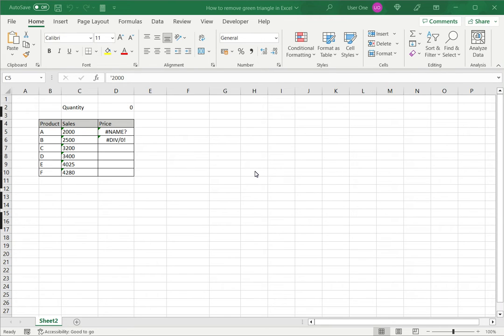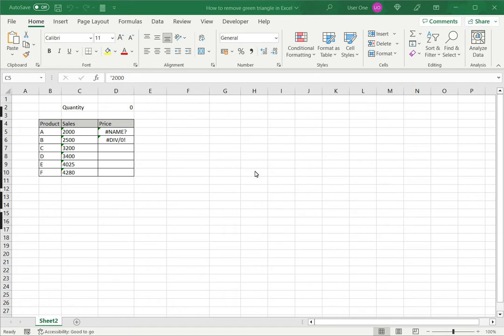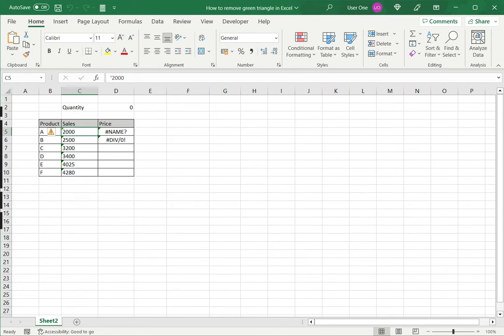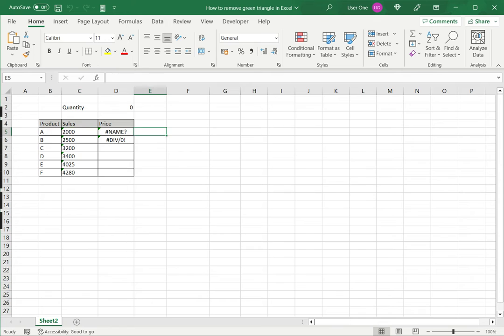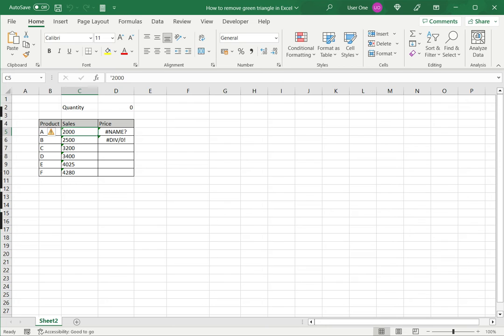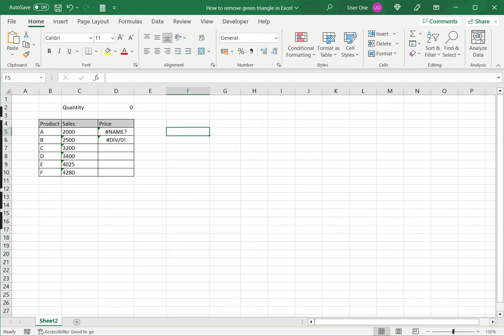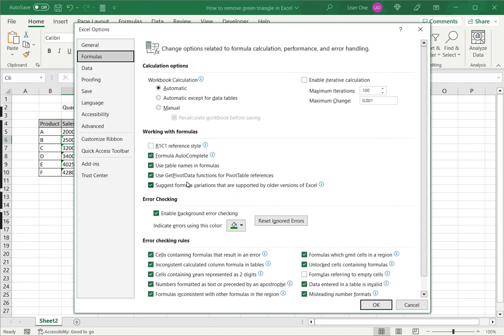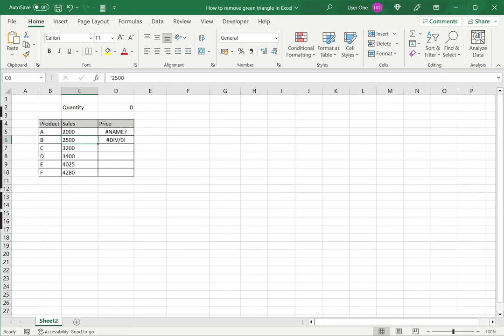How to remove green triangle in Excel